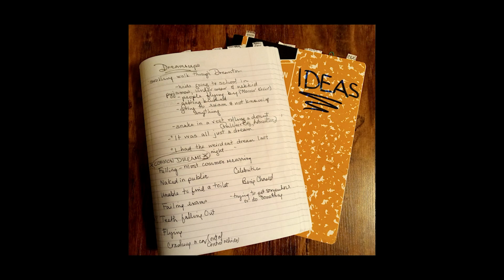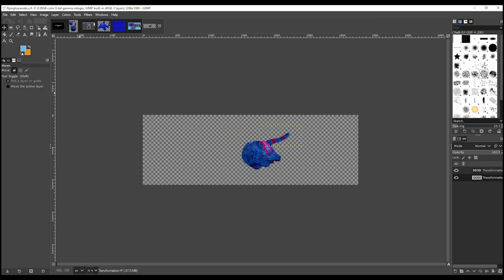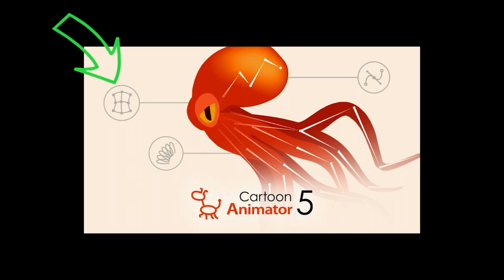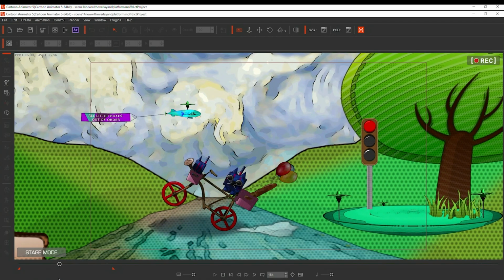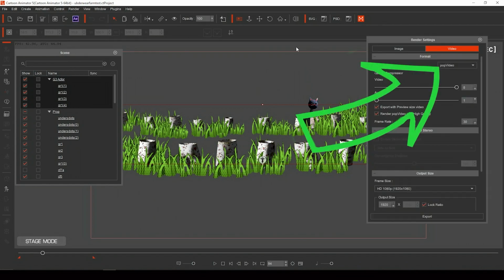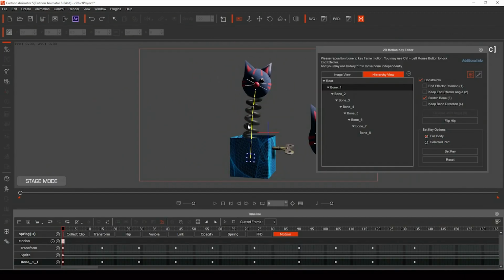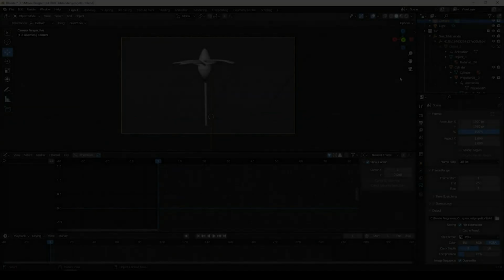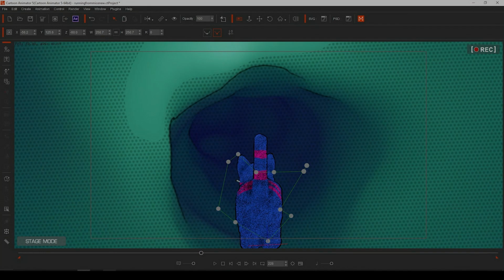Wool Cat Sequence Animation: A Step-by-Step Guide Using Blender and Cartoon Animator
In this video, Deb Ethier, a versatile artist with skills in animation, graphic design, writing, and music, demonstrates her process of creating a short animation. She utilizes a range of software, such as Cartoon Animator, Blender, Pop Video, and VEGAS PRO, to bring her vision to life. By transforming a realistic 3D doll into a charming 2D character, Deb takes us through the steps involved in animating the character and completing the entire project. Let's delve into the fascinating journey of her creative process!

0:10 Animation
2:13 Behind the scene
3:24 Turn the 3D character to 2D character
4:47 Make animated scenes
5:23 Apply spring bone
6:21 Apply free-form deformation
6:36 2D Scenes with 3D Depth
7:09 3D motion to 2D character
7:30 Blender rendering props
13:07 Video compositing & editing